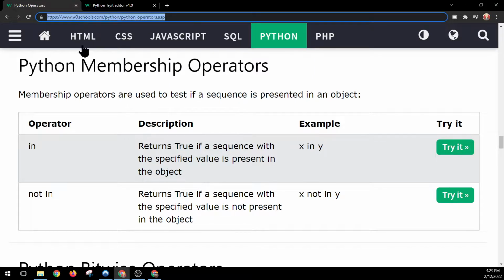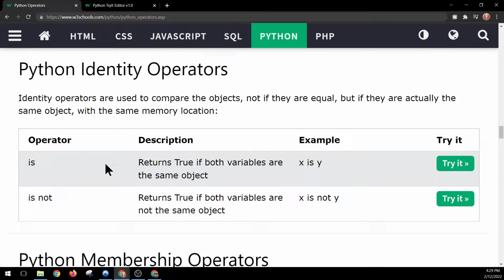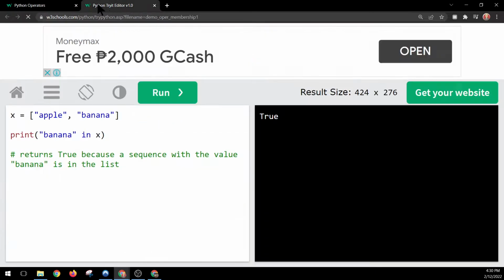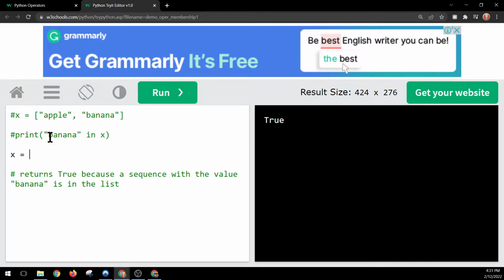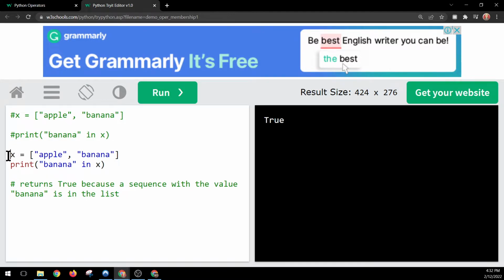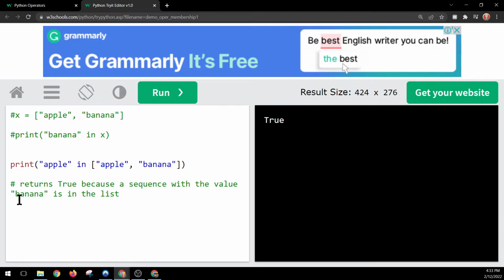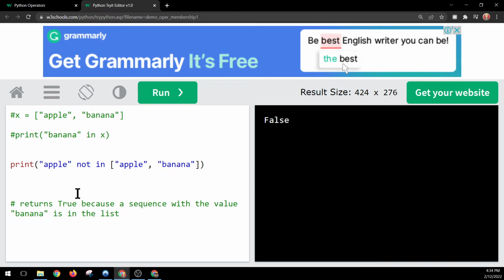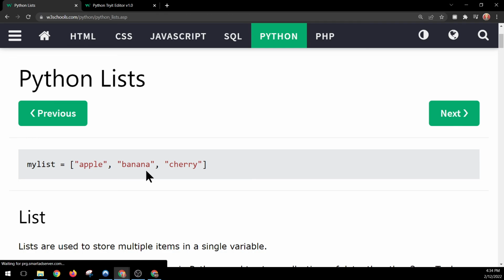W3schools Python - Membership Operators - Code along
This is a coding follow along tutorial which goes over Python programming from the w3schools website. to code along.